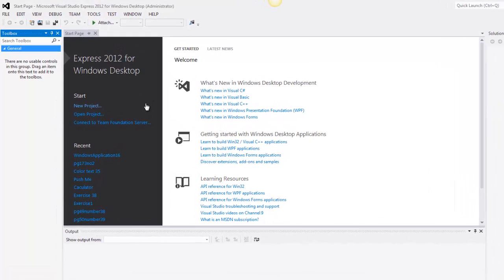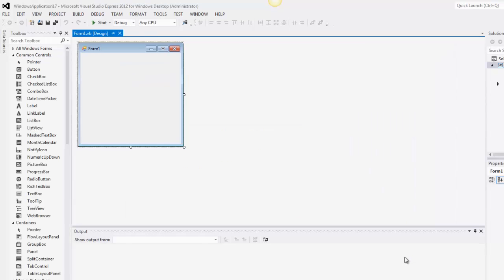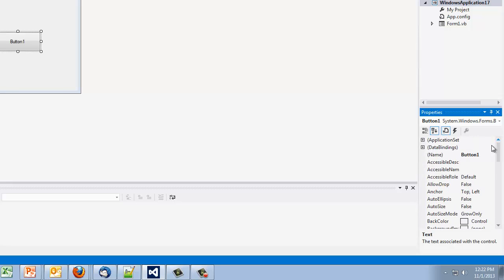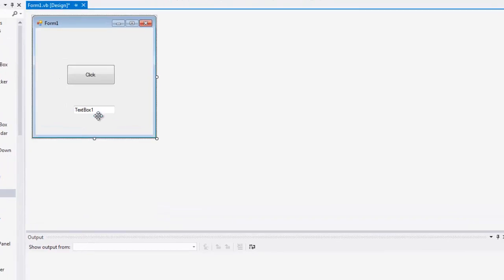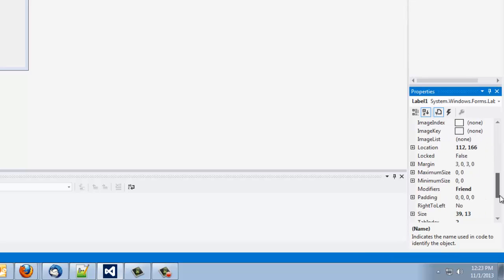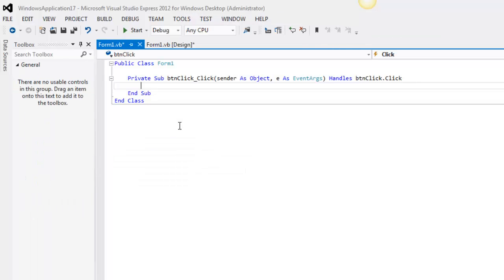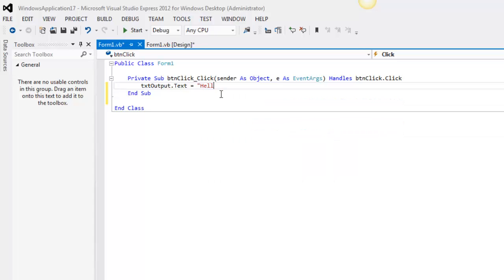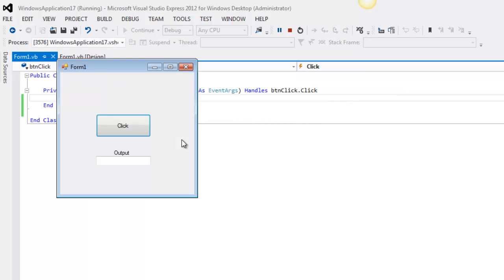Hello World! - Create a Basic Form - Visual Basic - VB.Net 2013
This video will demonstrate how to properly create and name a form with a button and a text box in Visual Studio 2012/2010. This is a basic "Hello World!" program where output is displayed to a text box following a button click.